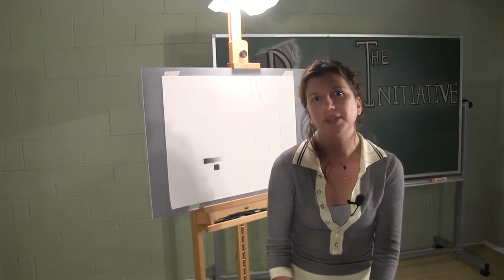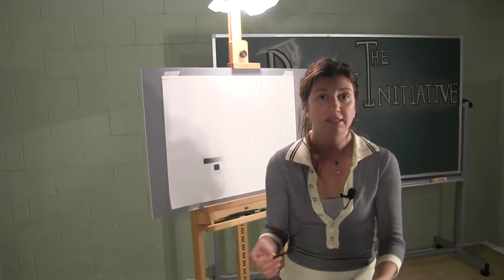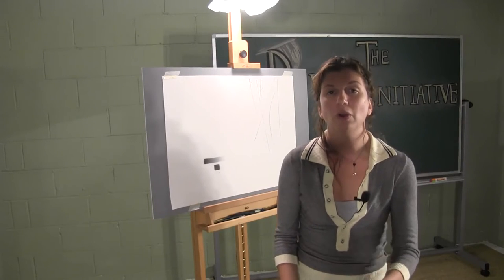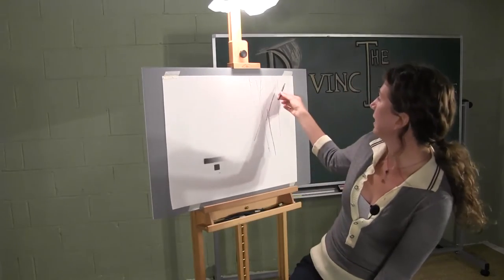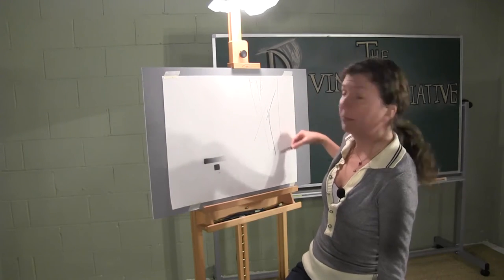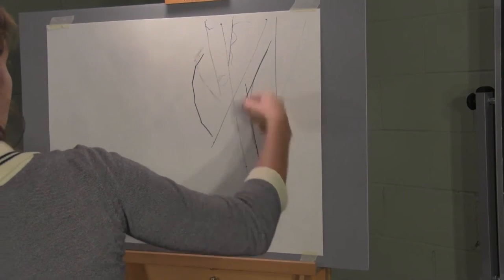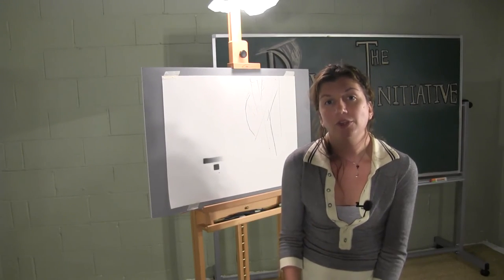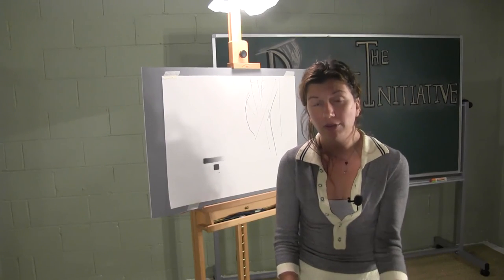Bargue Lesson 10 - Tip - Possible Mistakes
for more great free lessons and tips!
Instagram: @mandyfineartist  @schoolofatelierarts • The Da Vinci Initiative is now The School of Atelier Arts, LLC.